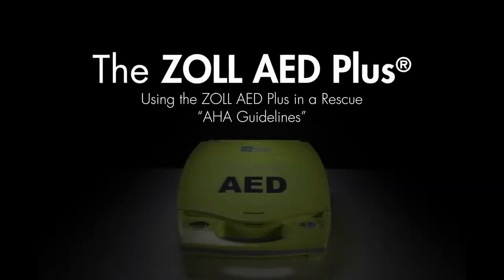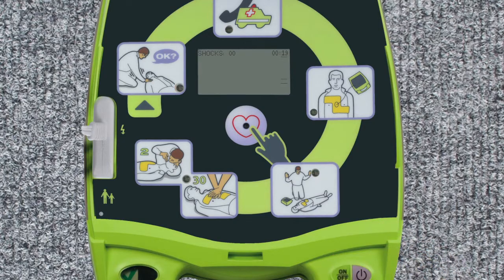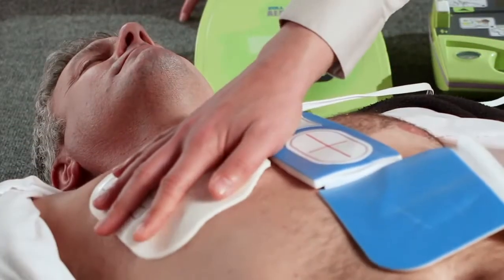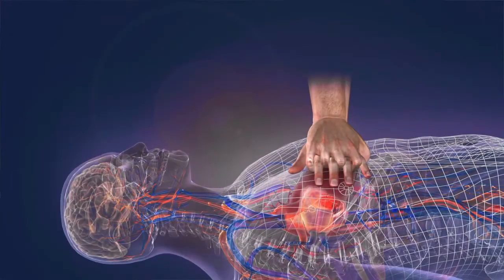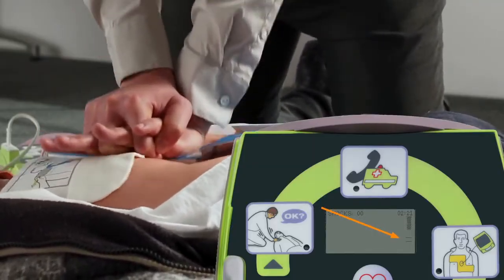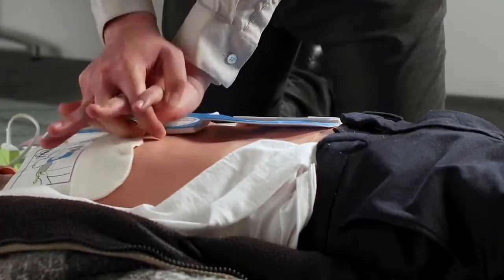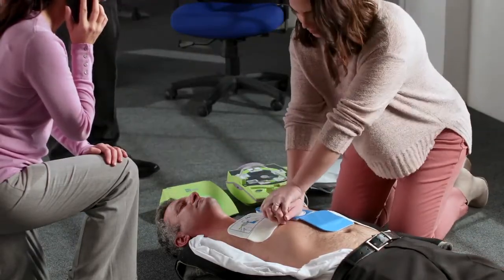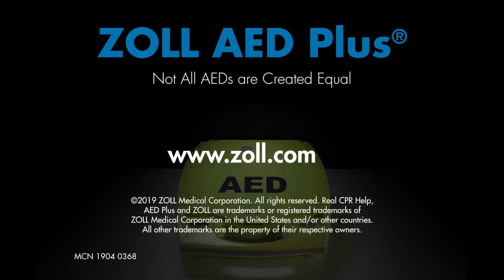AED Plus Rescue Video English AHA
The Zoll AED Plus is an automated external defibrillator that provides real-time guidance and feedback to help users effectively deliver life-saving treatment to patients in cardiac distress.